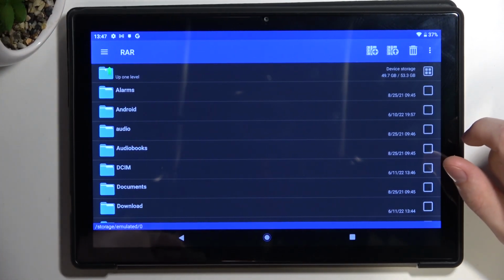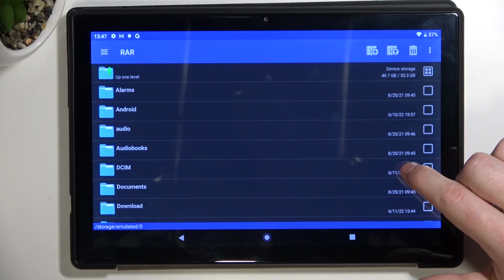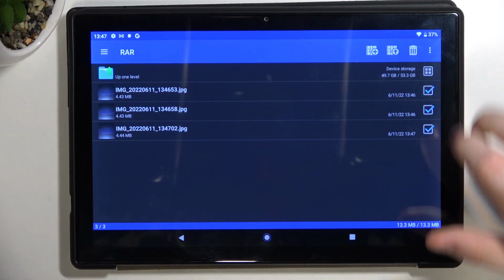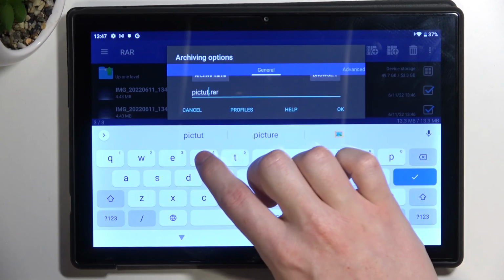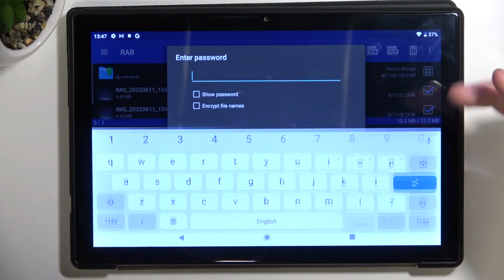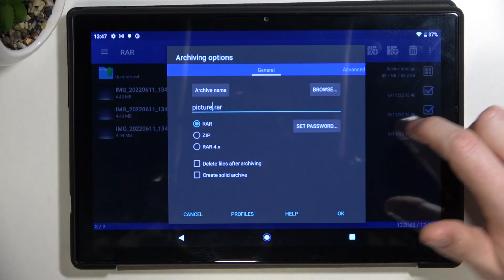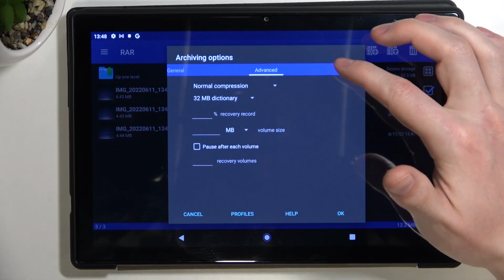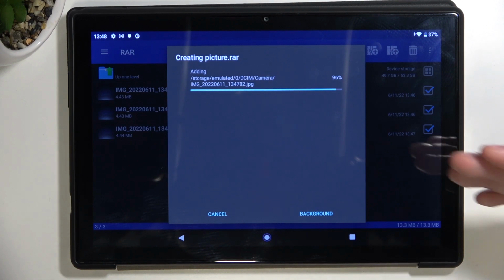How to Pack Files in Rar or Zip - OUKITEL OKT1 & RAR Application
Hi guys! Do you need to transfer some files in .rar or .zip format? In this guide we will show you how to use and activate the RAR application on your OUKITEL OKT1 tablet and share the archive you need without any problems. We welcome each of our new viewers - thank you for being with us!

How to make rar file on OUKITEL OKT1? How to make archives on OUKITEL OKT1? Can i make archives on OUKITEL OKT1? Which app is good for archiving for OUKITEL OKT1? How to use RAR app? How to create ZIP file on OUKITEL OKT1? How to add RAR file on OUKITEL OKT1? Where can i archive files on OUKITEL OKT1?